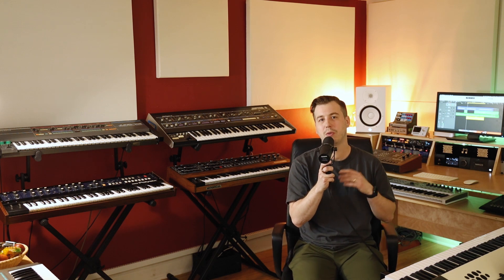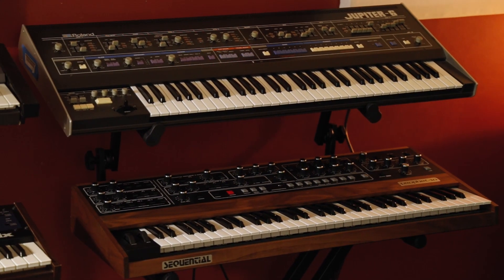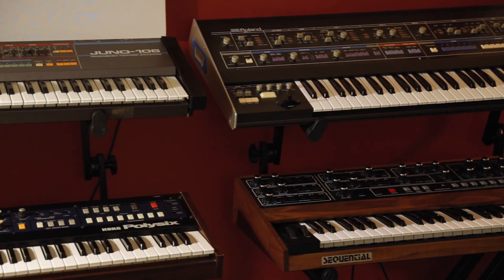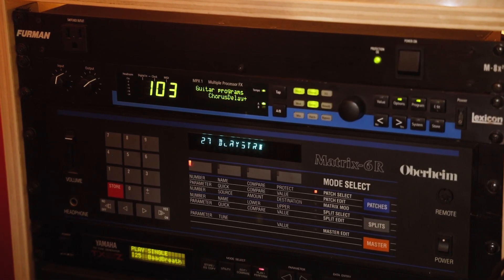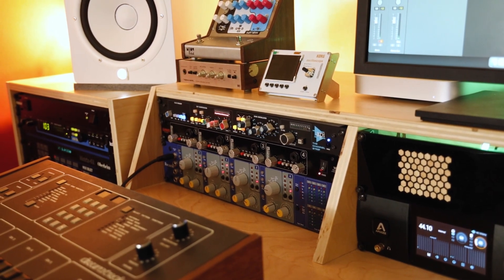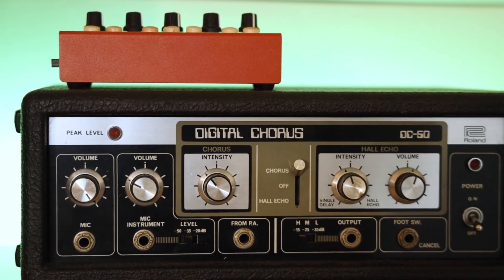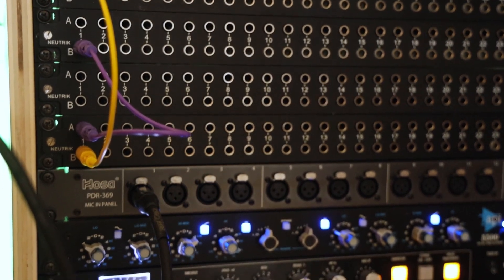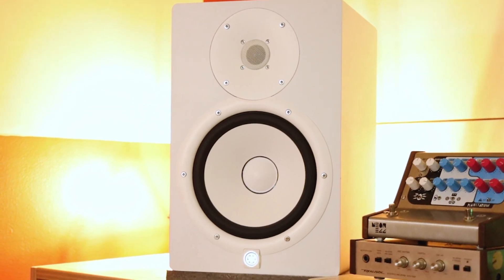BridgeSet Studio Tour - Music Production Workspace with Analog Synths and Outboard Gear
Steve shows the tools available in our music production studio, located on the third floor above our Philadelphia music store. Use the studio for sound design, signal processing, sampling, voice overs and more.

The studio is available to rent for DIY use, or with our creative team.